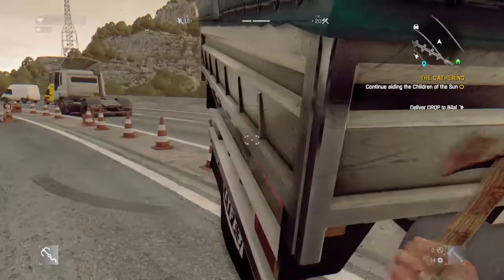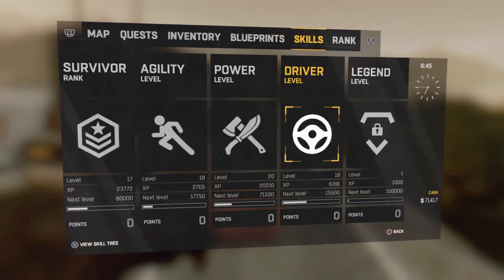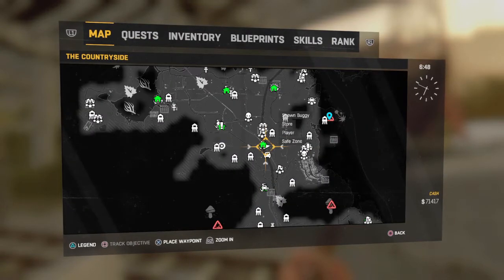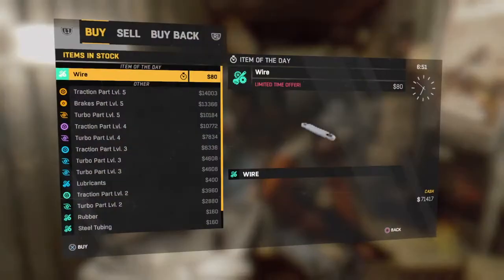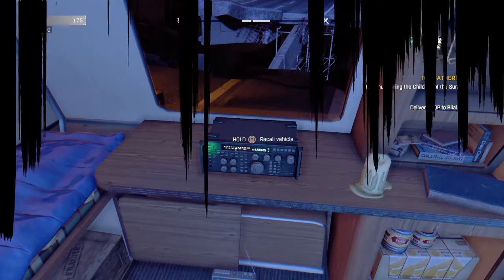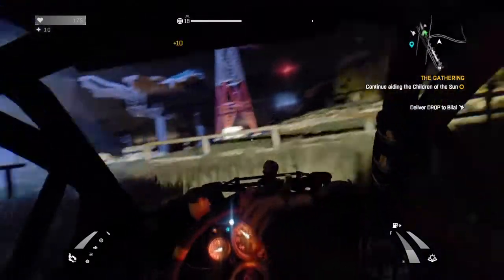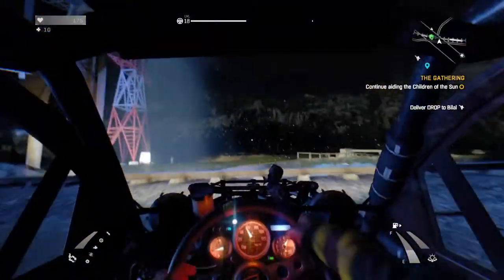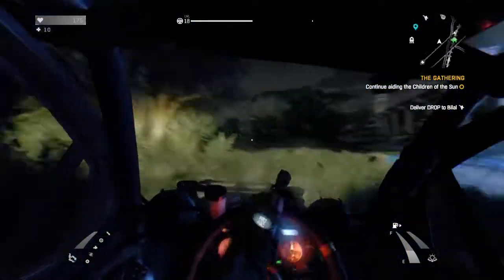Dying Light how to get driver points Fast